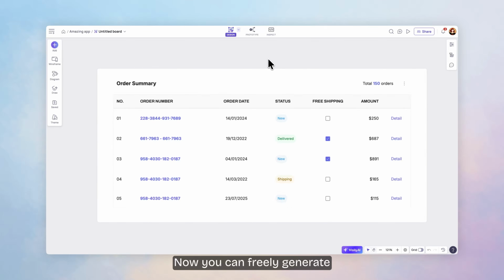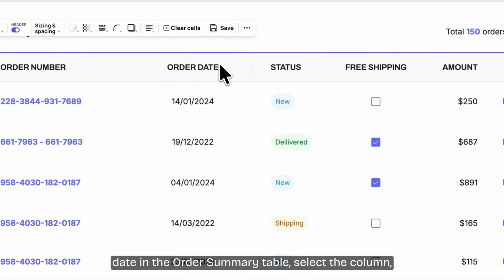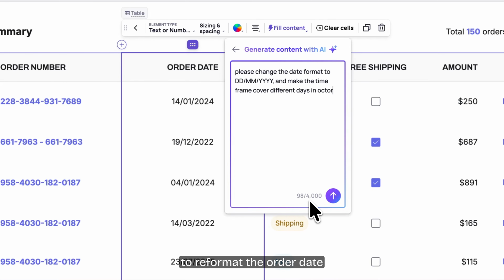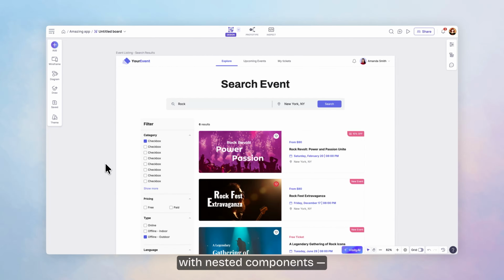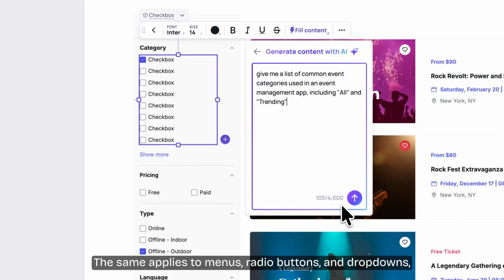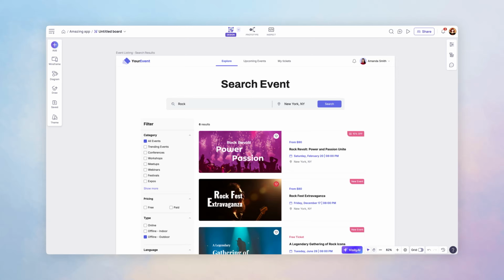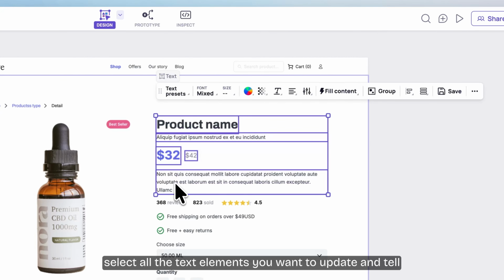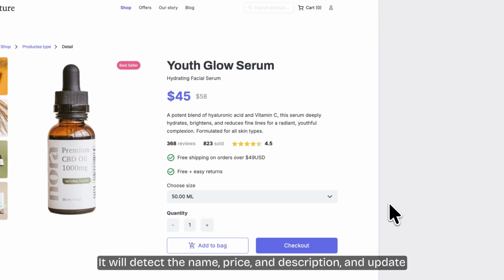Generate or refine content with inline AI 🎉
With Visily’s in-line AI content filler, you can now generate or refine text right inside your designs, no need to jump over to the AI chat.

Just open the “Fill Content” dropdown on any text-based or smart component, select “Generate with AI,” and enter a custom prompt.

Visily will instantly create tailored, realistic text content right where you need it, helping you replace placeholders and speed up your design flow.

Coming soon to even more component types. 🎉